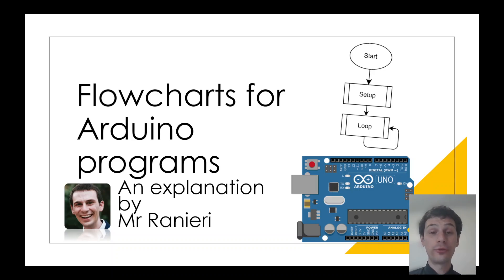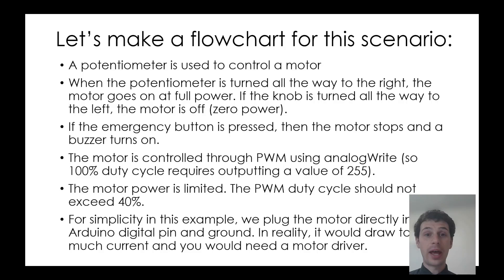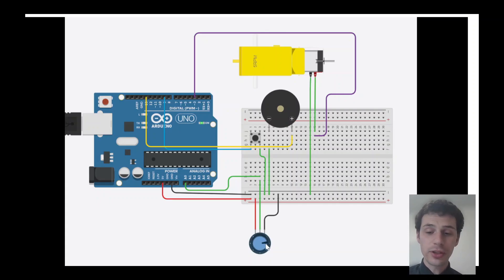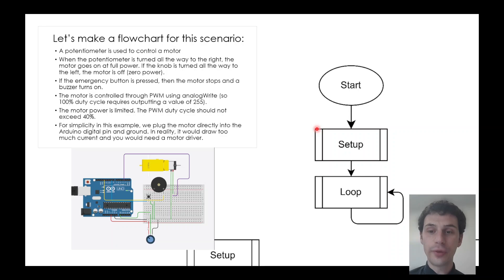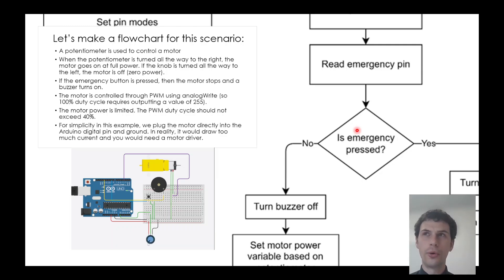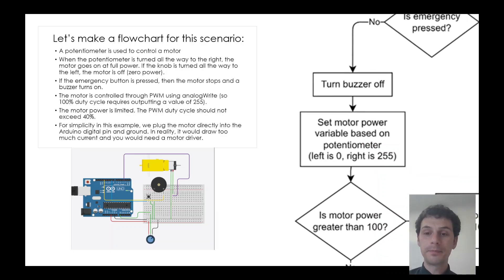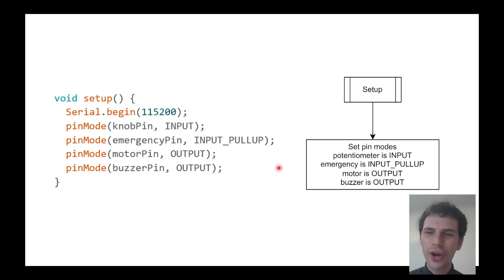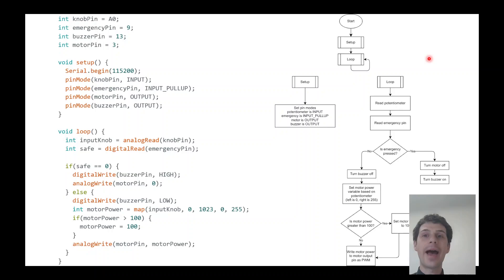Flowcharts for Arduino programs